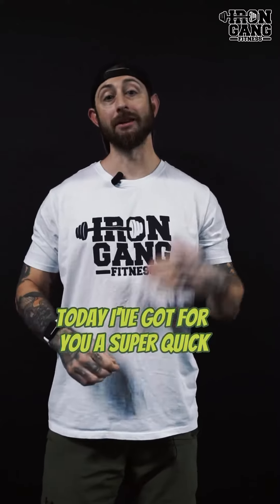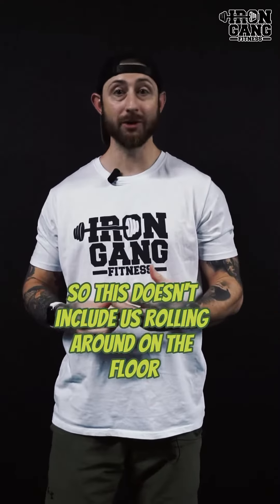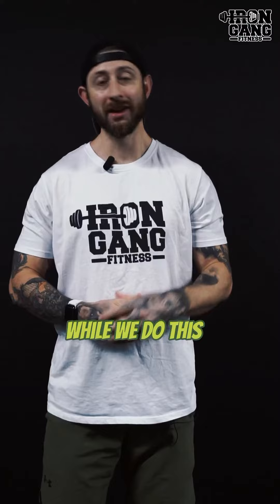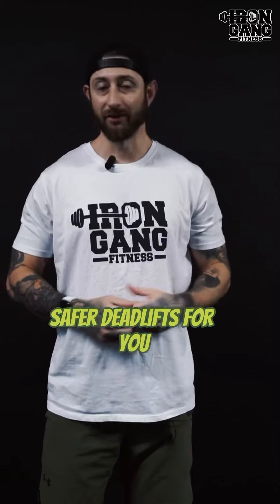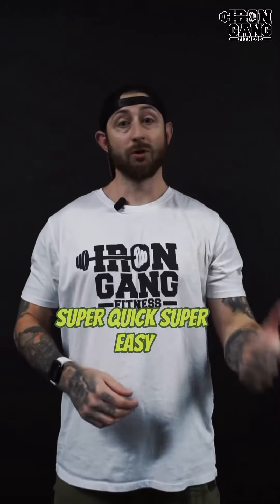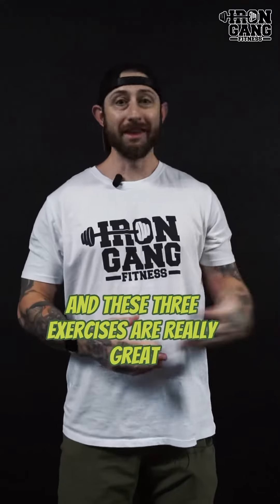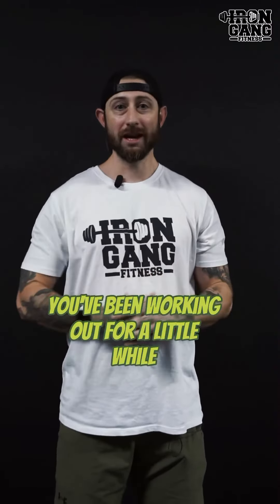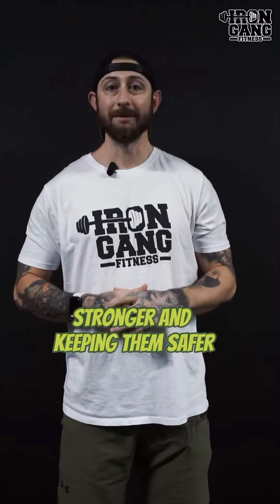Not sure how to get prepared for your deadlifts? From what I see most commonly, warm ups fall into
Not sure how to get prepared for your deadlifts?

From what I see most commonly, warm ups fall into 2 camps:

1) A super long, over-extended warm up that takes longer than the actual workout

2) No warm-up and just jumping right into the work

In my mind, neither of these are ideal for getting the most out of your workout (especially #1 if you’re limited on time).

I’ve put together an outline for a quick, but effective warm-up circuit that prepares you to get some serious work done AND won’t take forever to do.

If you have the equipment available, then feel free to follow along with it. If not, there are some pretty easy swaps you can make that will fit almost any gym set-up (shoot me a DM if you need alternatives).

The main idea with this warm-up is that we want to target specific areas that are going to be key for getting the most out of the deadlift.

This revolves around getting stable through the hips and core.

Now, we don’t want to push the intensity of this circuit to a point where you’re already gassed before getting to the main lift, but it should be somewhat challenging and enough to start building a bit of a sweat.

If this helps with your lifts, pass it along to someone else who could benefit from it!